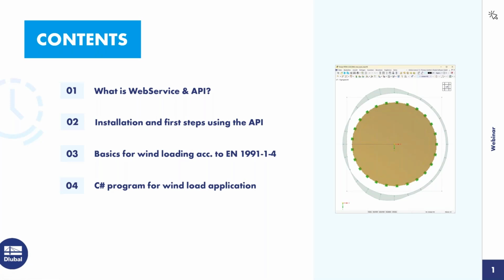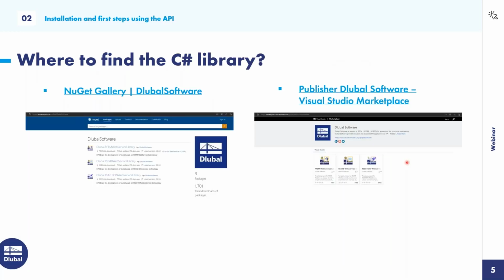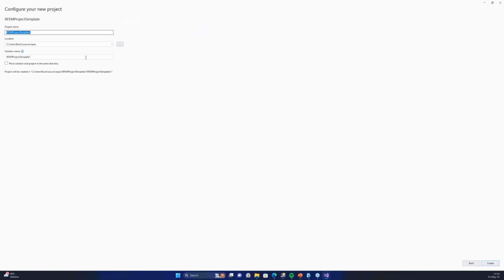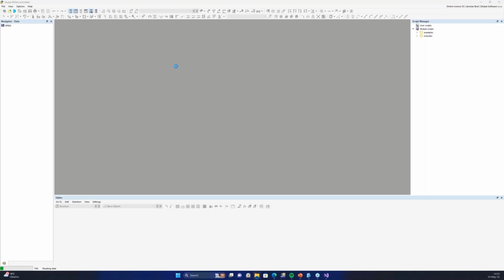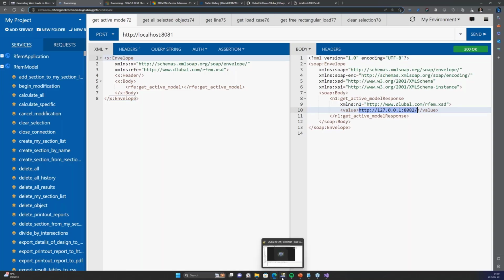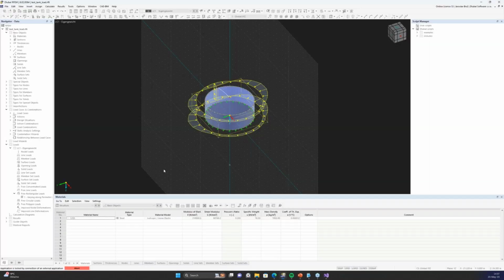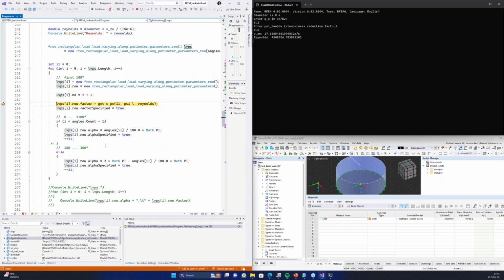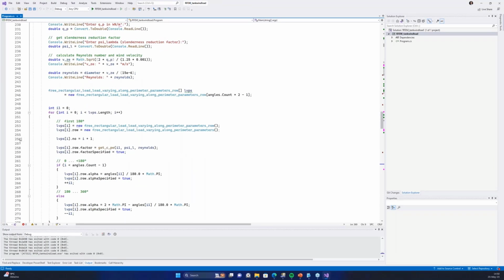[EN] Вебинар | Создание ветровых нагрузок на купол с круглым основанием с помощью базы данных C#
Будьте в курсе событий и получайте новые знания! В этом вебинаре показано, как использовать выборки и бесплатные прямоугольные нагрузки через WebService и API.

Расписание:
00:00 Вступление
03:18 Что такое API? Что такое WebService?
07:40 Установка и первые шаги по API
22:06 Основы ветровых нагрузок по сч. по EN 1991-1-4
24:43 Добавление ветровой нагрузки с помощью приложения C #